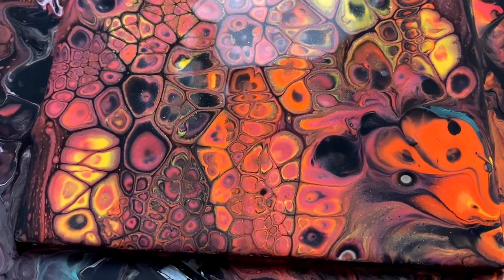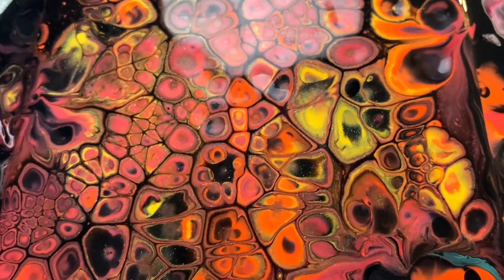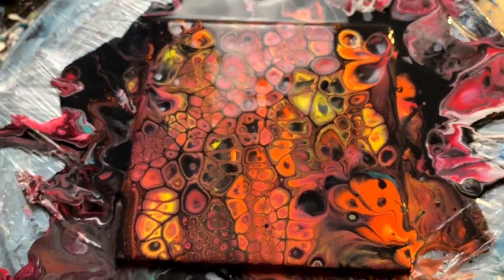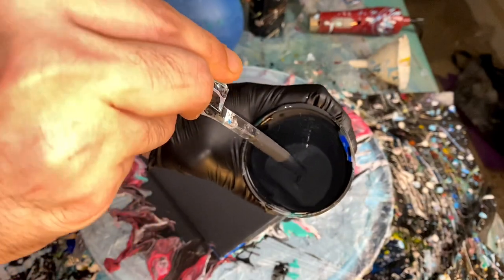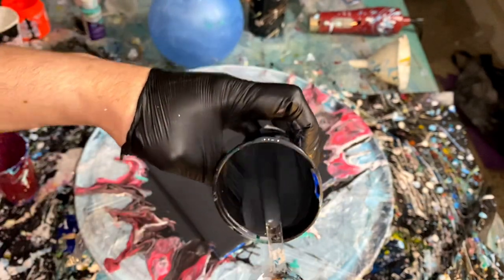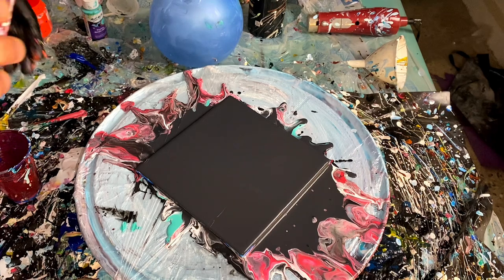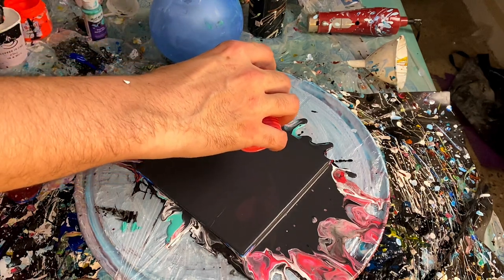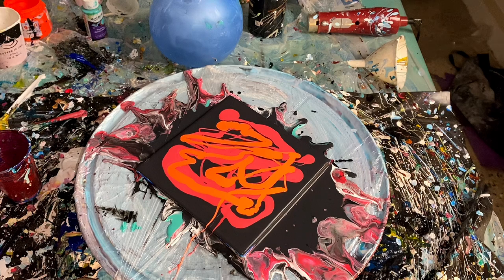Create BEAUTIFUL CELLS with the SWIPE Technique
Sign up for the comprehensive Acrylic Pouring for Beginners online course

📰 Sign up to the FREE Acrylic Pouring for Beginners newsletter